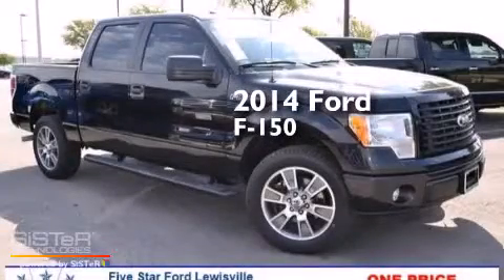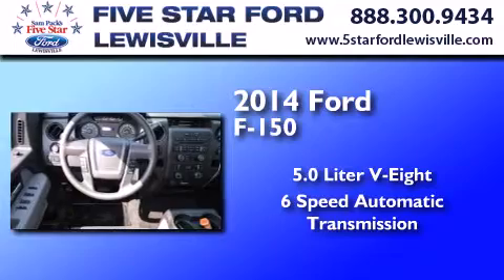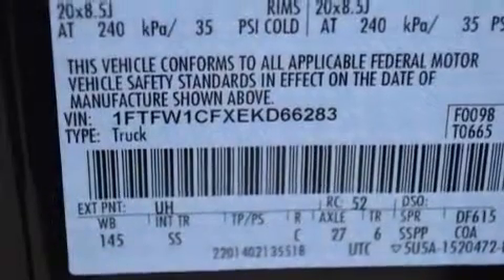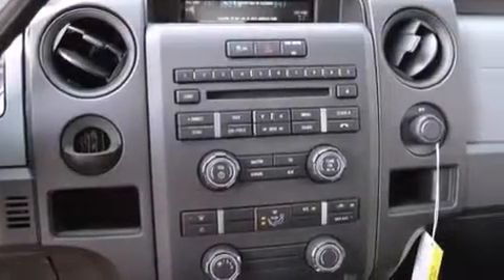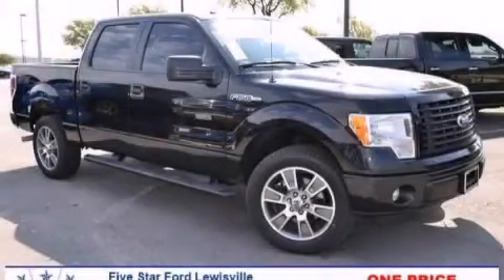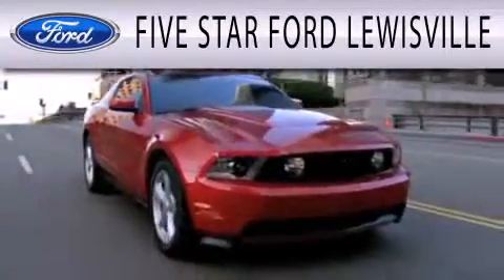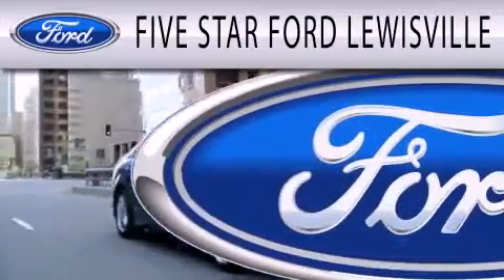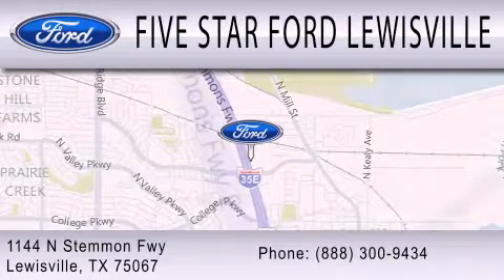2014 Ford F-150 Lewisville TX 75067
We have been honored to serve the Lewisville TX area , we promise that your experience at our dealership will exceed your expectations ! Year : 2014 Make : Ford Model : F-150 Engine : Regular Unleaded V-8 5.0 L/302 Trans . : Automatic Exterior : Tuxedo Black Metallic Miles : 1 Interior : Black Cloth Stock : EKD66283 Five Star Ford Lewisville 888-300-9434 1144 N Stemmons Freeway Lewisville , TX 75067